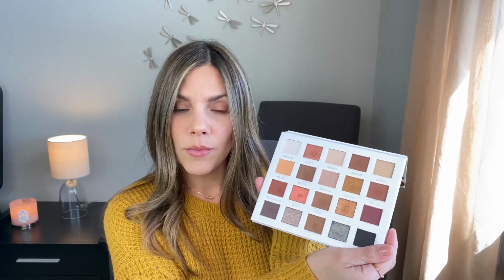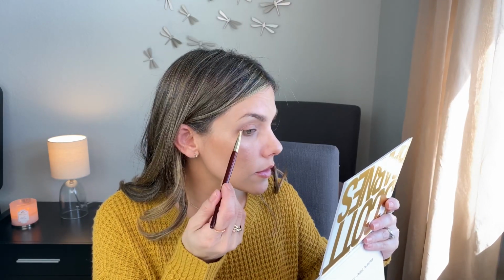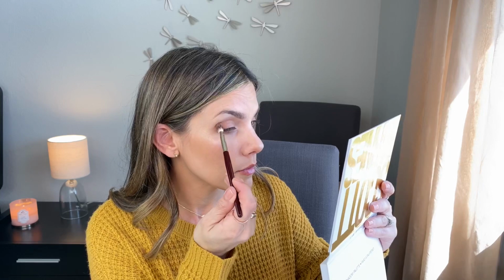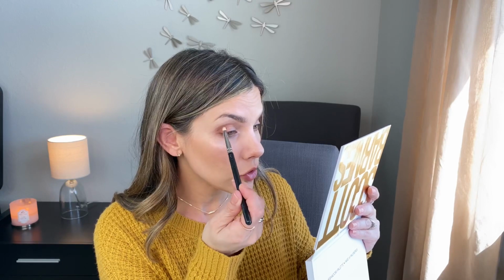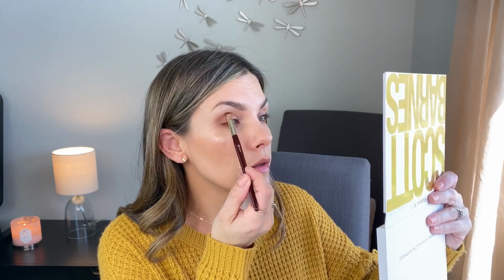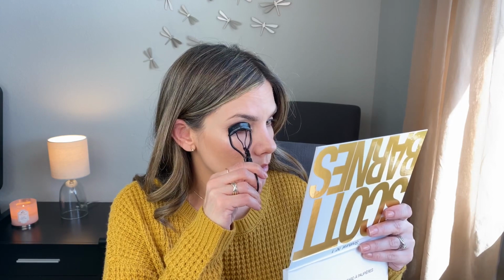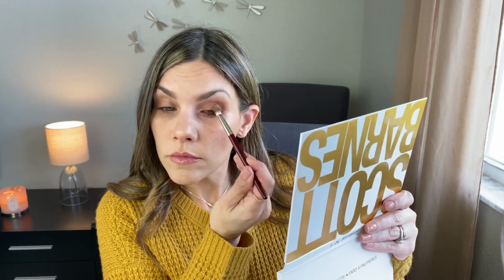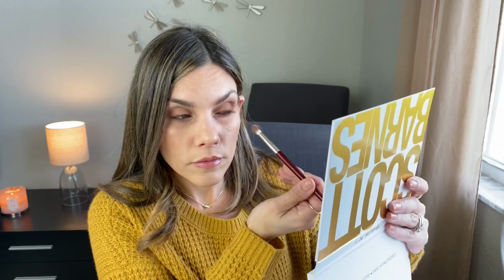SNATURAL/ Scott Barnes (JLo’s makeup artist): Demo of 2 Looks/ Natural & Glam Makeup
Scott Barnes is a celebrity makeup artist, to be specific JLo’s makeup artist and he’s back with his new Snatural palette. During the review and demonstration I will show off one of his BEST creations and give you some tips and tricks.

Products I used or mentioned:

Snatural Scott Barnes Eye Shadow Palette

BK Beauty Brush Set

Flower Beauty Concealer Shade 3-4

Chanel Le Beiges Bronzer

Bite Beauty Lip Mask

NARS Eye Liner Shade Sorrento

Blush Tarte Amazonian Clay Shade Paaarty